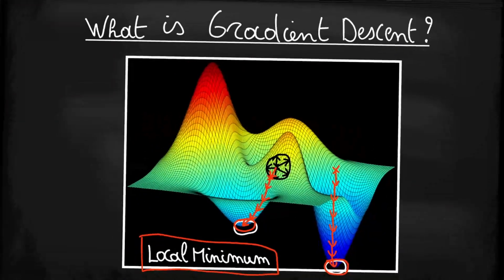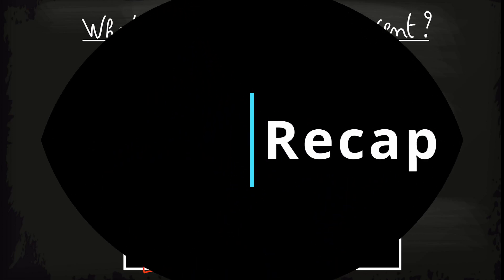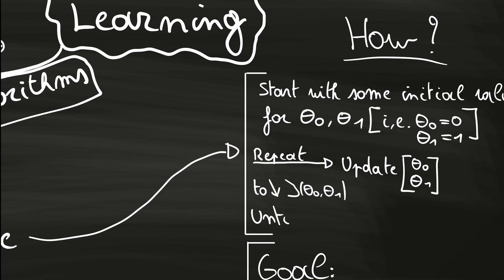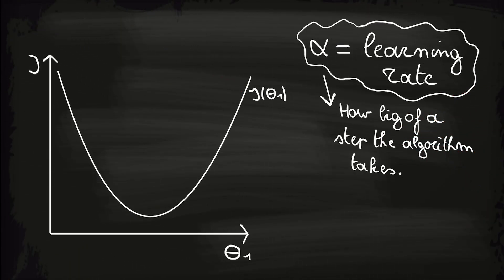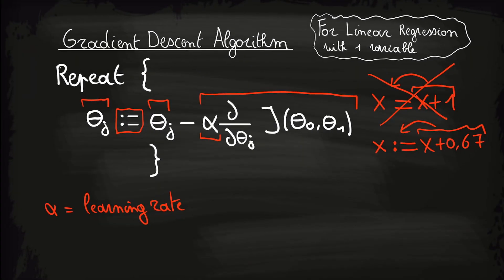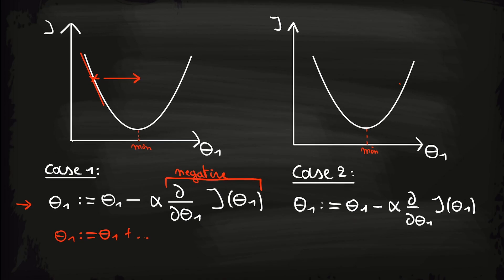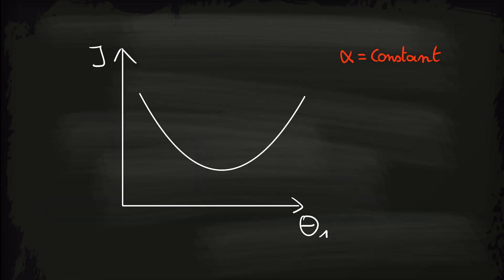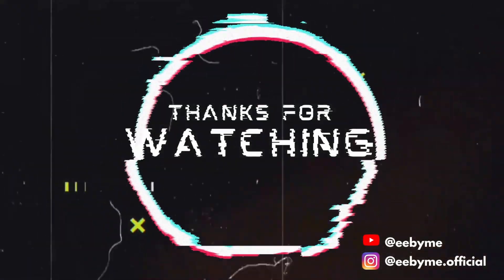GRADIENT DESCENT Explained | Essential Guide for Machine Learning | Linear Regression Explained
Dive into the fundamentals of Gradient Descent, the go-to algorithm in machine learning. Uncover its workings, mathematical essence, and practical applications, focusing on optimizing linear regression problems. Understand the crucial role of learning rates and parameter updates in reaching local minima. Join us on this journey to demystify the power of Gradient Descent and its role in refining machine learning models!